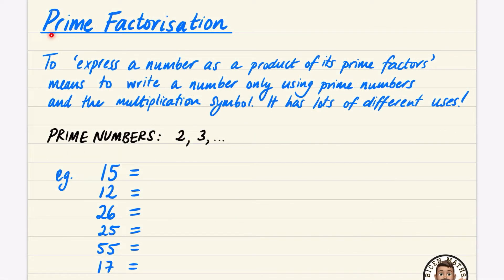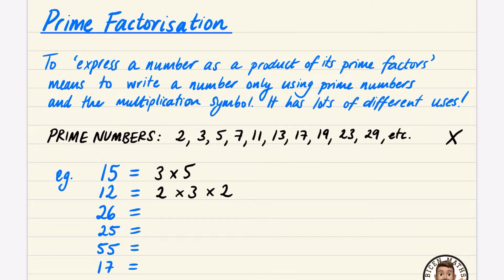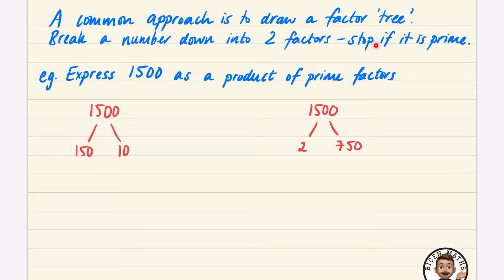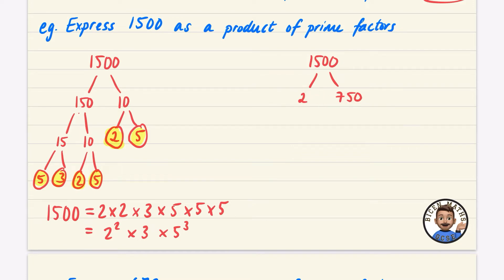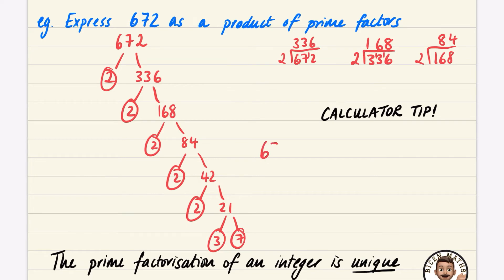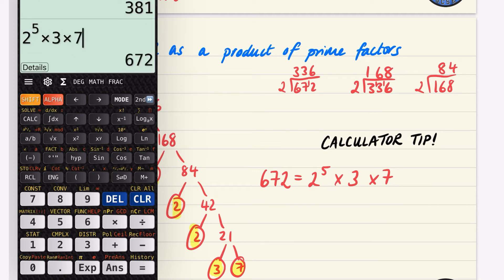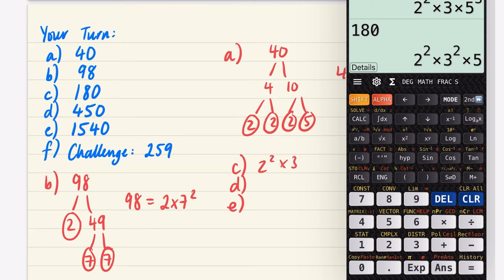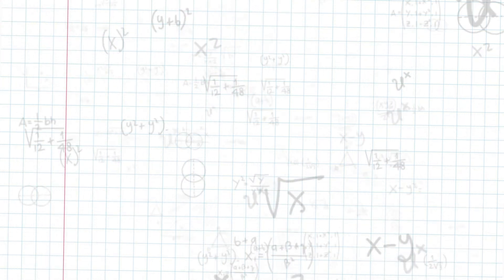Prime Factors, HCF, LCM 3 • Prime Factorisation • GCSE Maths (Foundation/Higher) 🧮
0:00
Outro